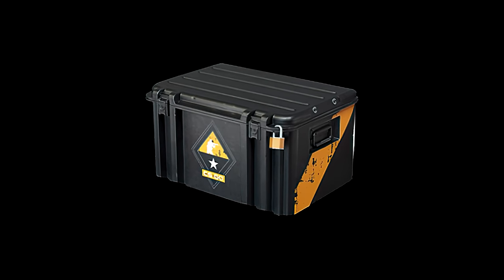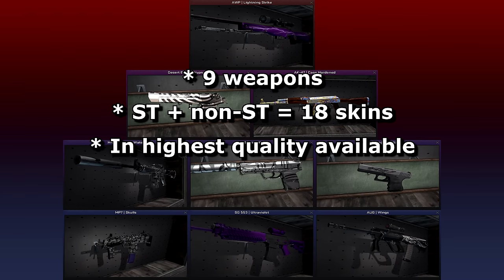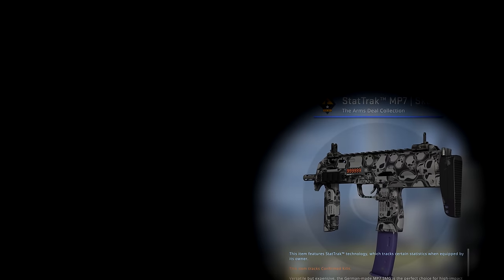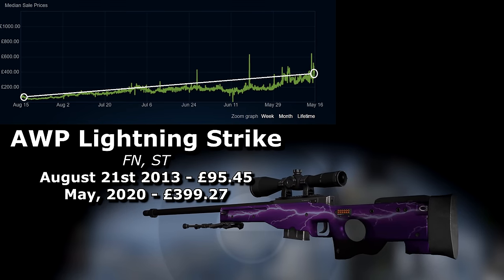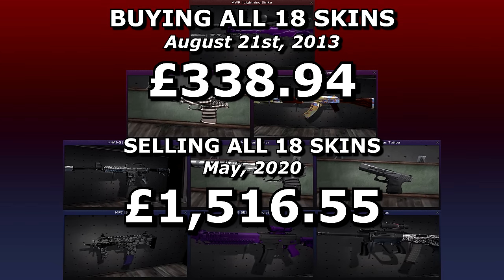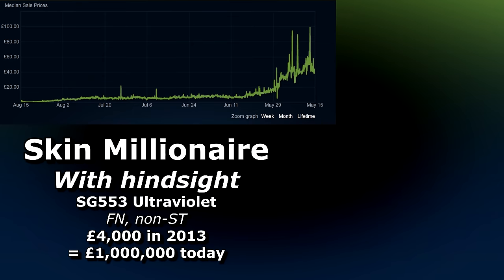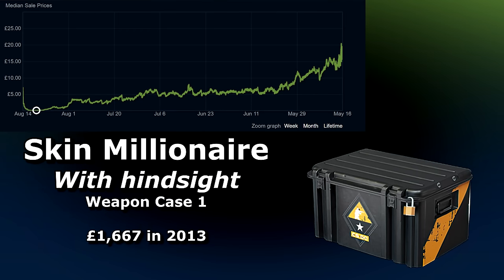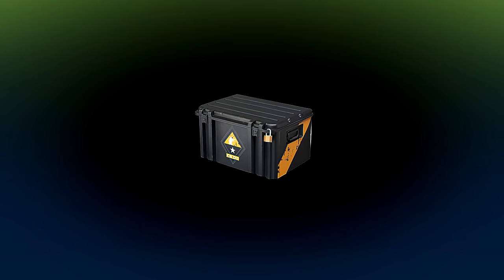CS:GO Skins - Making Money with Hindsight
Don't try this at home. The Power of Hindsight cannot be harnessed to make future money and any attempts to do so will be severely punished...
The Weapon Case 1 came out in August of 2013. What if you bought all the skins back then? What would they be worth today?